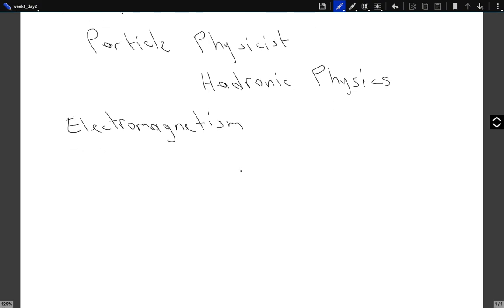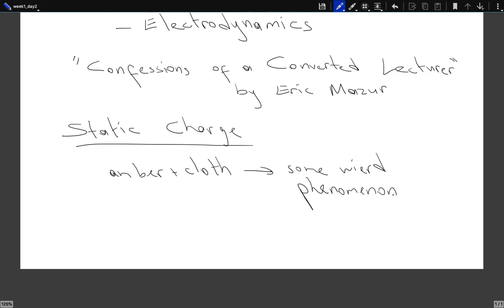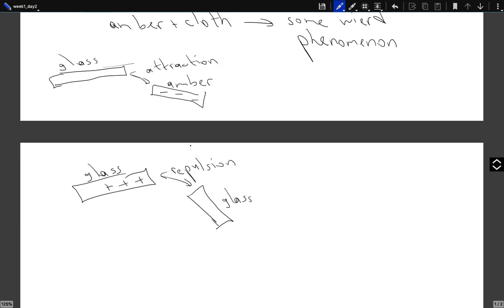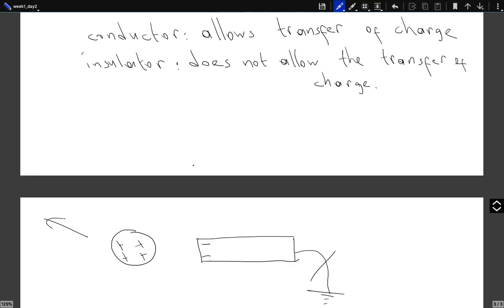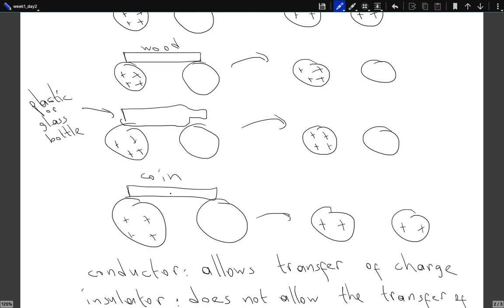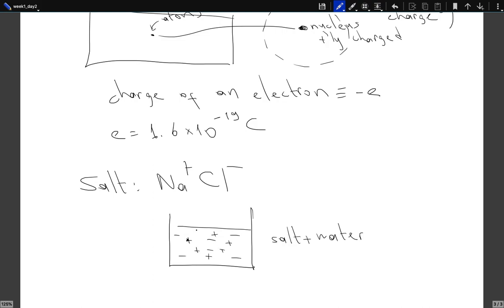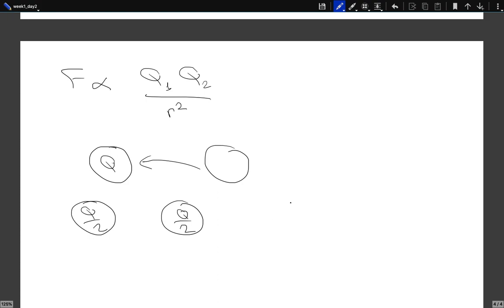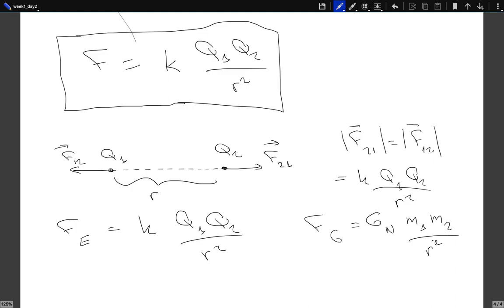20182 phys106 week1 day2 hour1